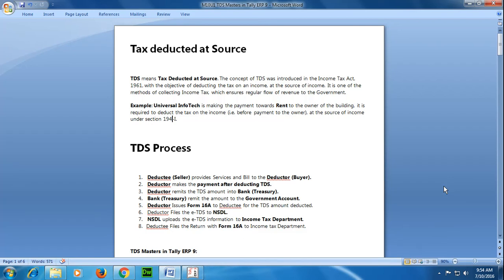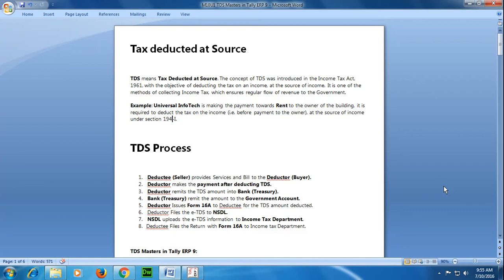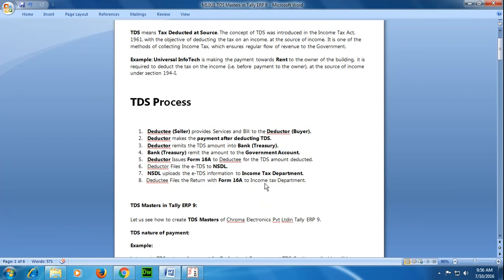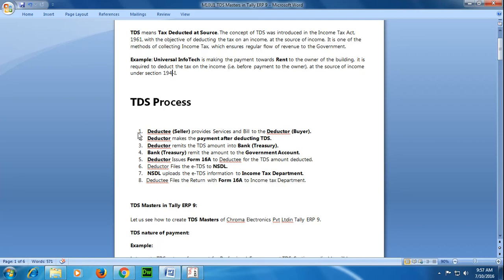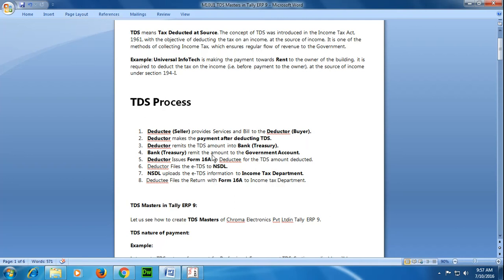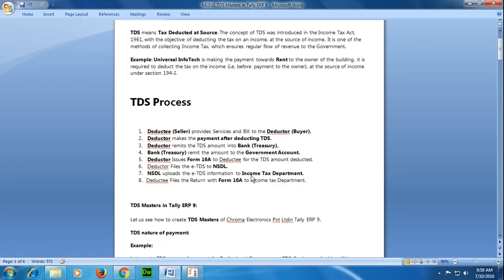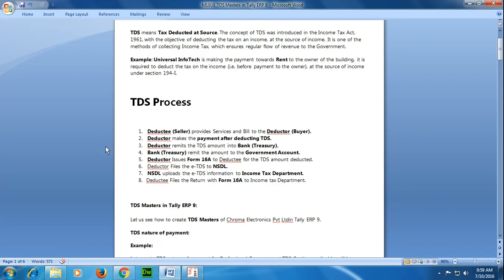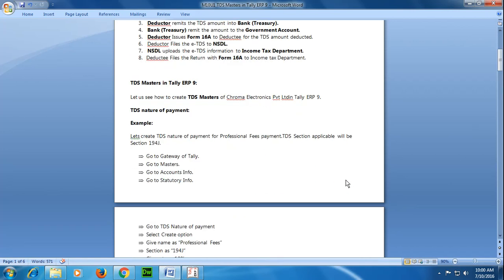An Introduction to TDS